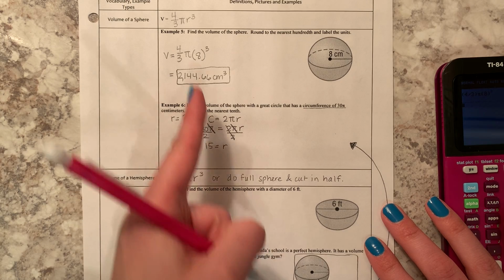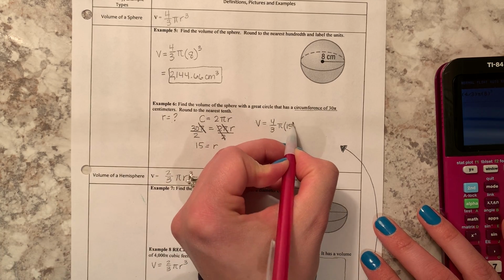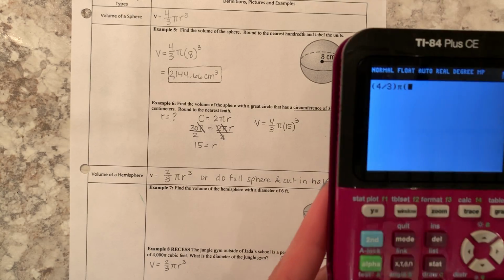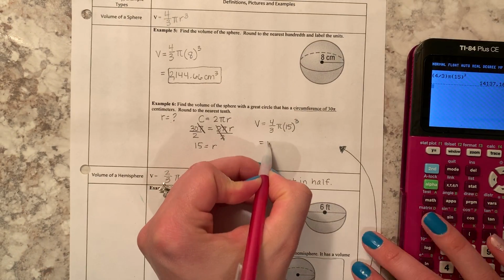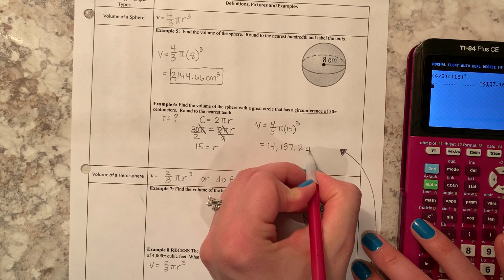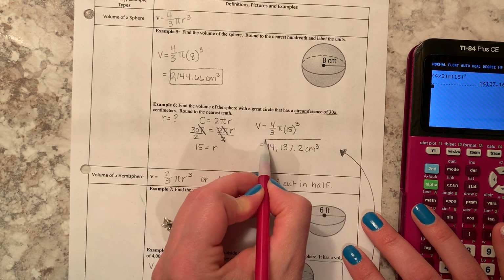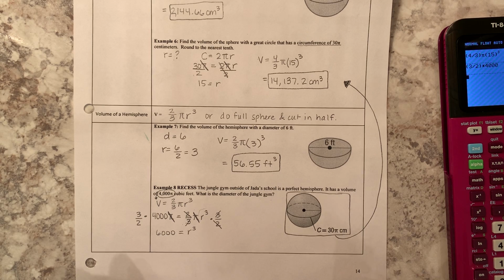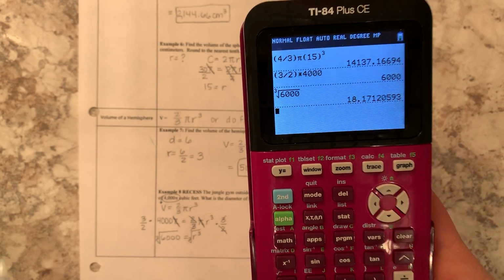Geometry 12.6 Notes